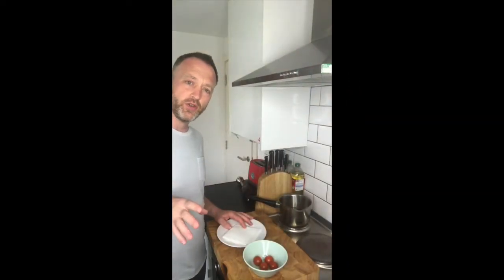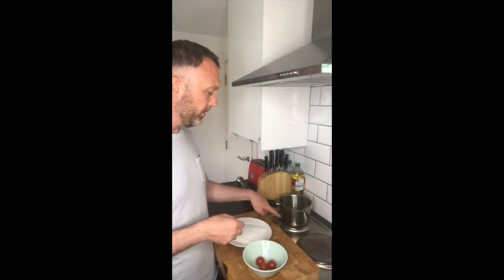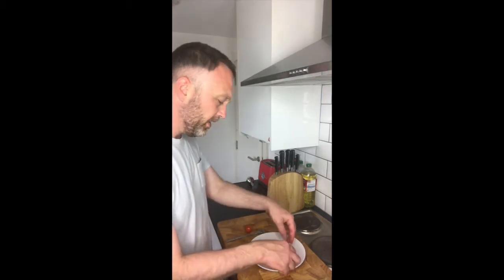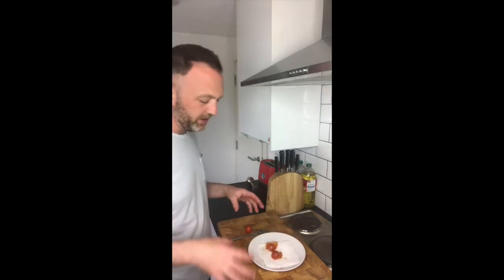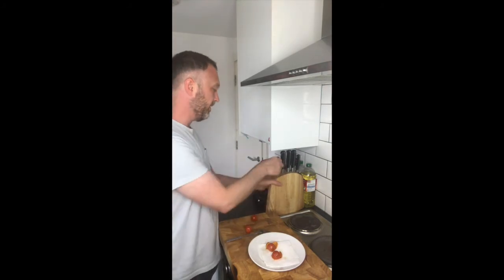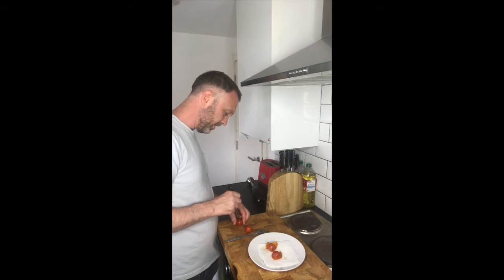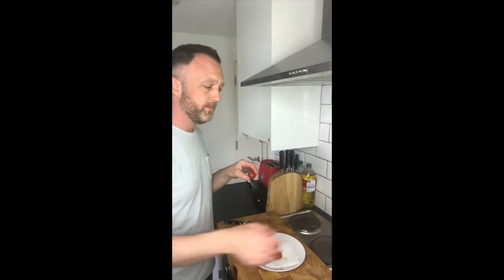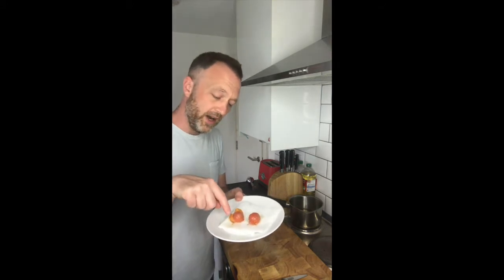Crispy Skin Fried Tomato